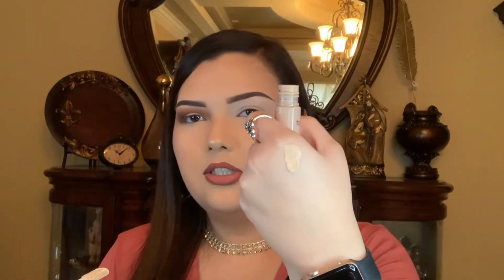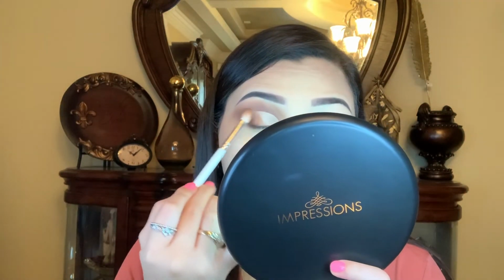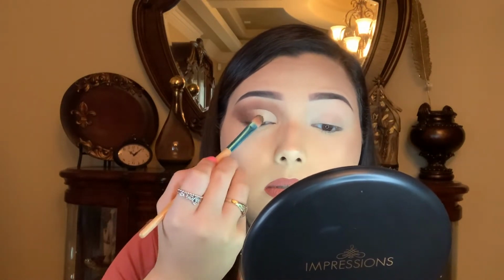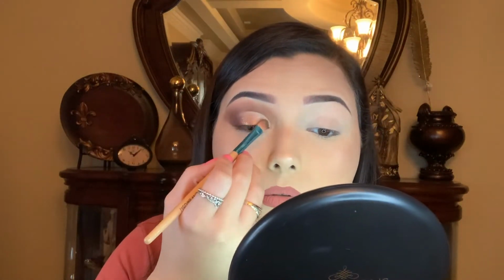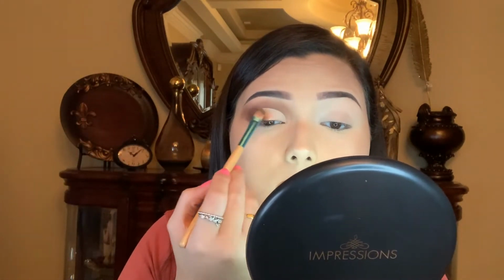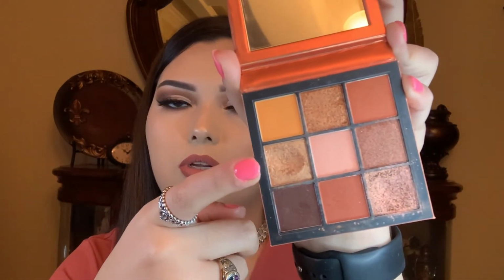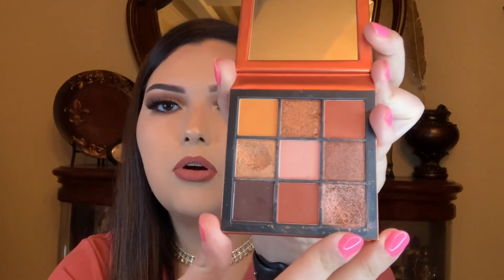Warm Brown Cut Crease || HUDA BEAUTY Mini Pallets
Hey guys, today's look is a beautiful, bold, simple, but not basic cut crease eyeshadow. Go ahead and watch me create this look! To create this look I used two different HUDA BEAUTY mini pallets.

Products used: ⁉️

Primer: Milk Makeup Hydro Grip
Foundation: TooFaced Born This Way (Shade:Vanilla)
Concealer: Tarte Shape Tape (Shade: Light Sand)
Setting Powder: Maybelline Fit Me Loose Powder (Shade: 10)
Highlighter: Anastasia Beverly Hills x Amrezy
Eyeshadows: Huda Beauty Mini Pallets (Warm Brown Obsessions & Topaz Obssesion)
Eyeliner: TooFaced
Lashes: Eylure
Eyebrows: Anastasia Beverly Hills (Shade: Medium Brown)
Lips: Kat Von D Liquid Lipstick (Shade: Lolita II )